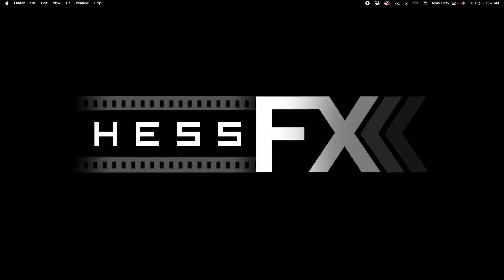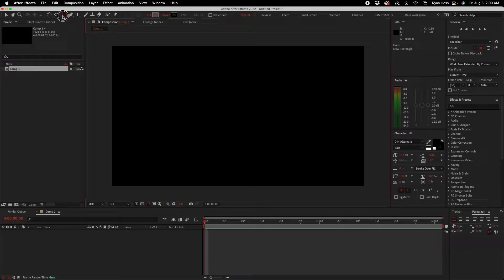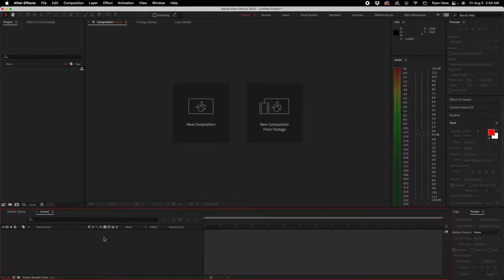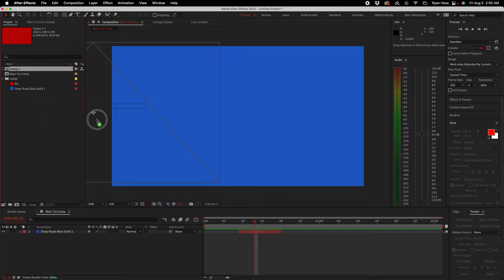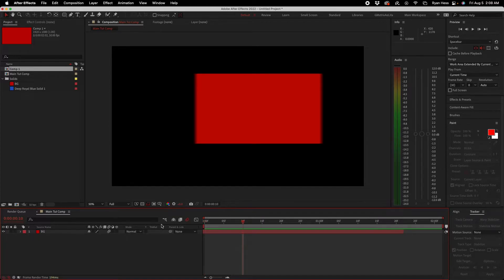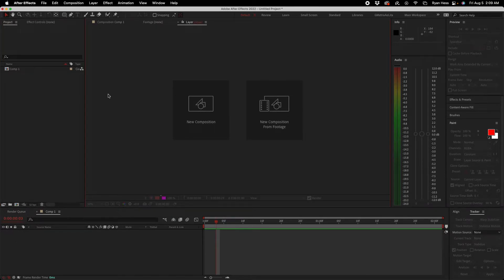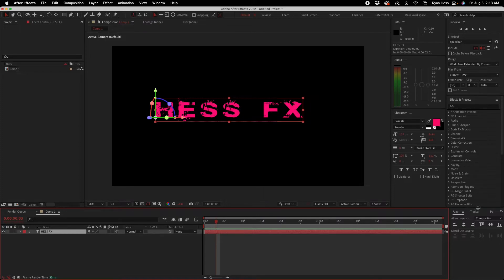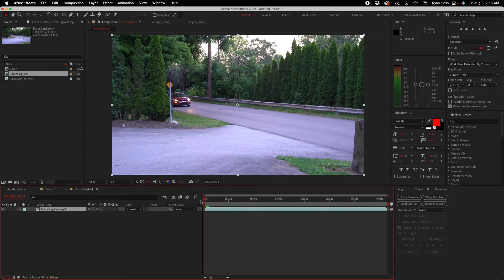001 The Workspace | AE Tuts with Ryan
Opening any Adobe program for the first time can be, in a way, intimidating. In this tutorial, I'll show you around Adobe After Effects - teaching you what every panel means and how to operate them.